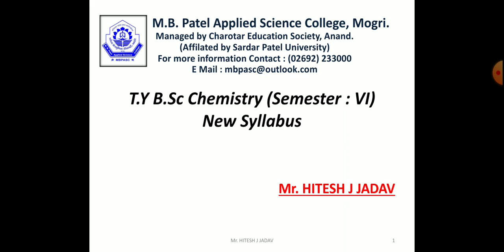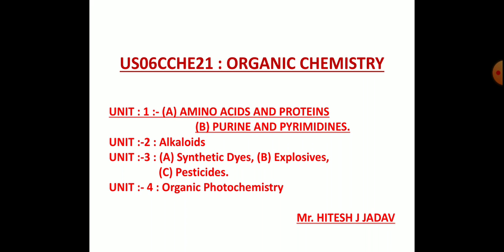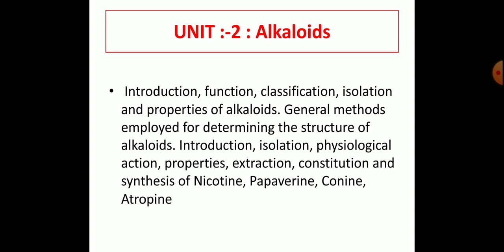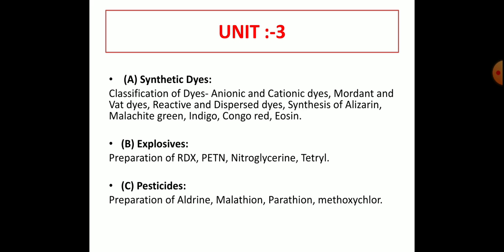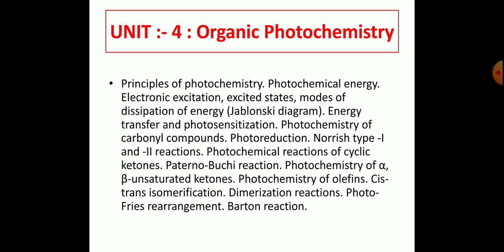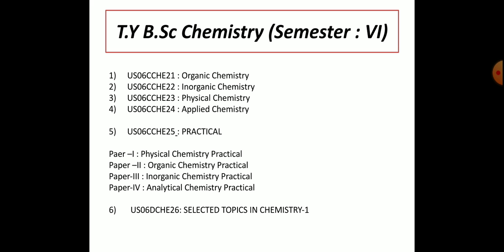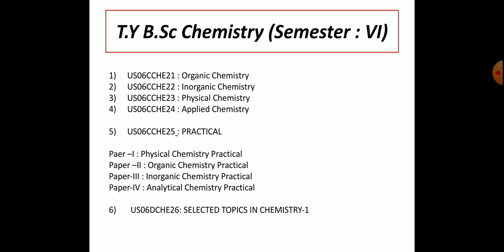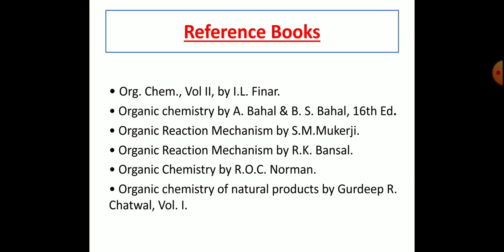US06CCHE21_1_1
Lecture 1